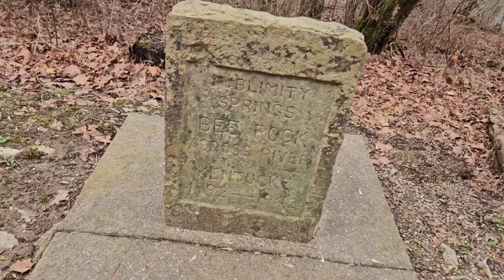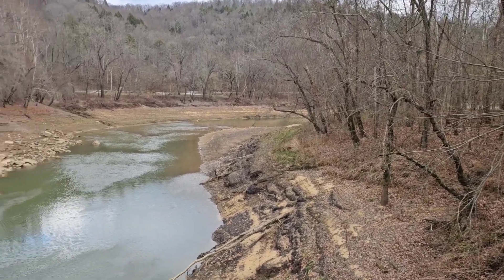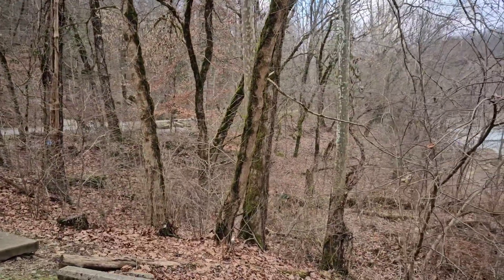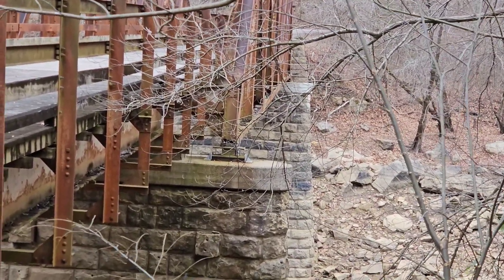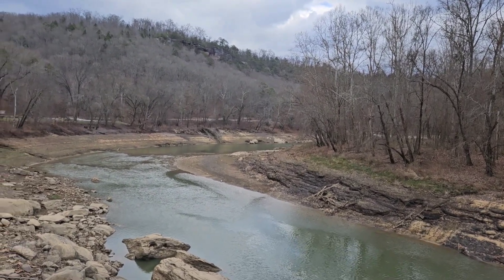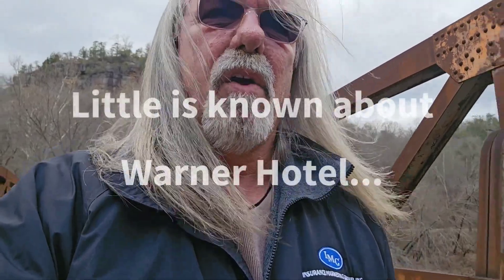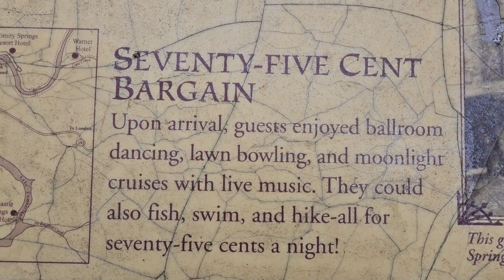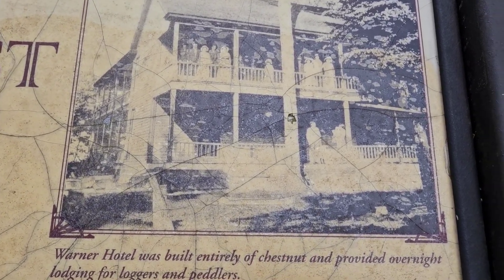Sublimity Springs - Laurel Co KY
The area along the Rockcastle River, known as Sublimity Springs, was once a bustling, thriving place that welcomed travelers to the healing waters and serenity of the forest. From the mid 1830s until the early 1920s, the resorts existed. The Old Sublimity Bridge became a crossing point for those traveling from London to Mt Victory, White Lily, Somerset, and points westward.